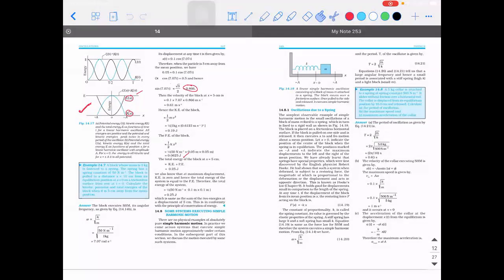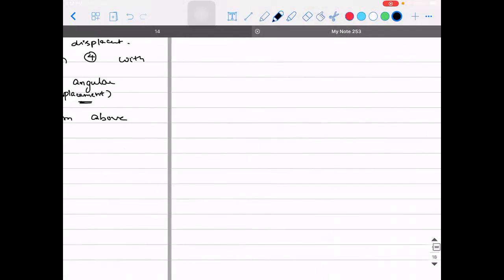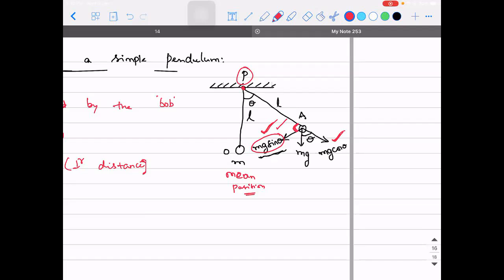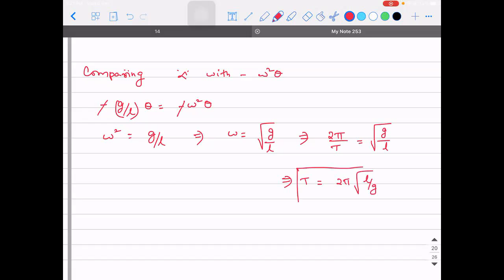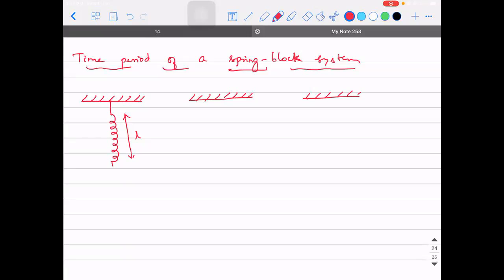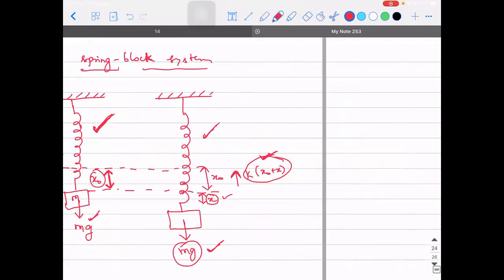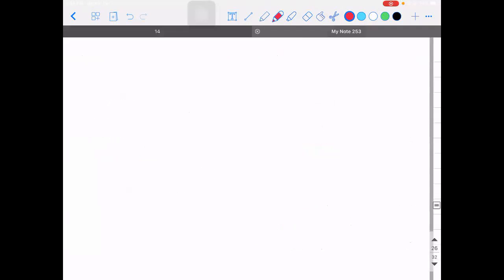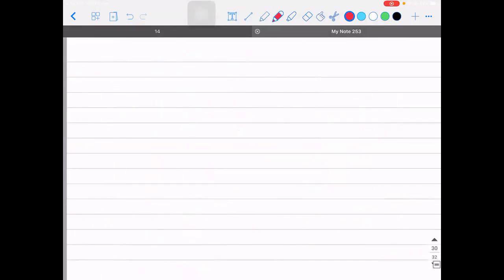XI Physics 6th Jan 2021